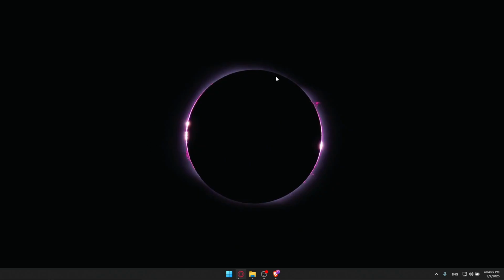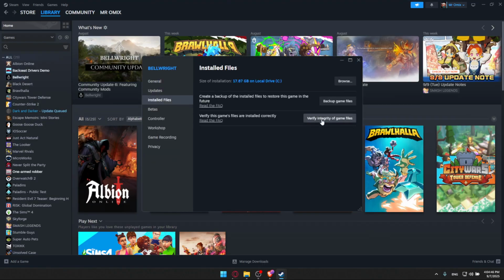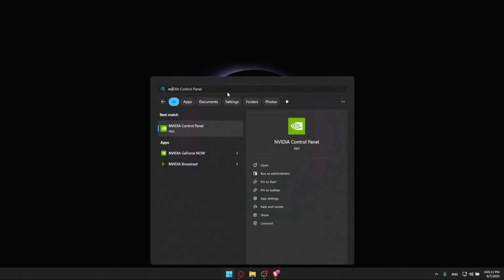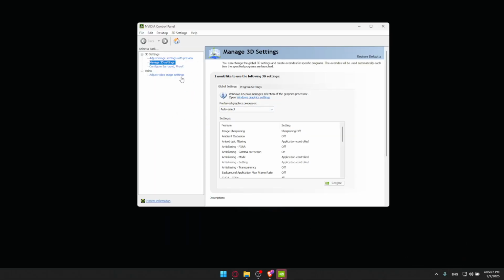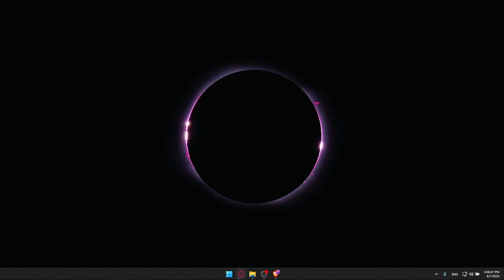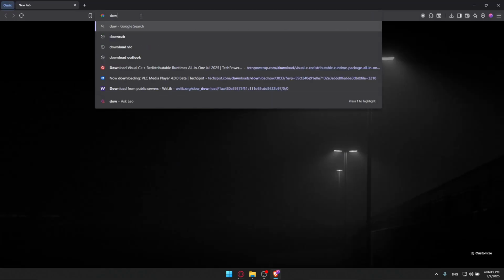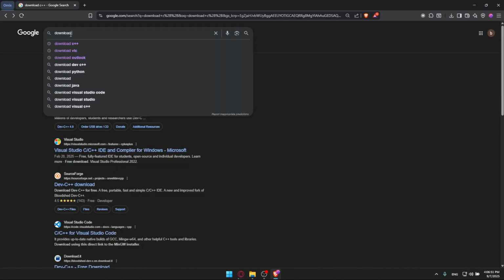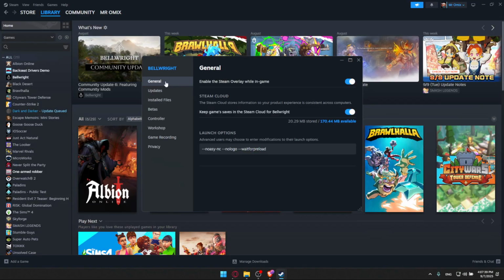Clair Obscur Expedition 33 Fatal Error | How to Fix Fatal Error Crash in Clair Obscur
Learn how to fix the Fatal Error crash in Clair Obscur: Expedition 33 with this quick and easy guide. We’ll cover common causes, troubleshooting steps, and proven fixes to help you get the game running smoothly again. Perfect for PC players who are facing crashes and errors while playing Clair Obscur.